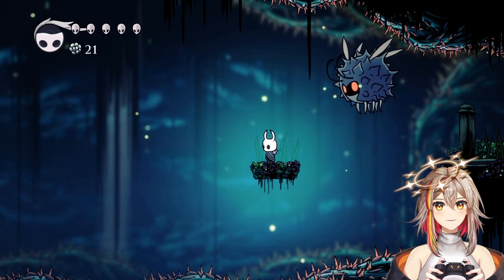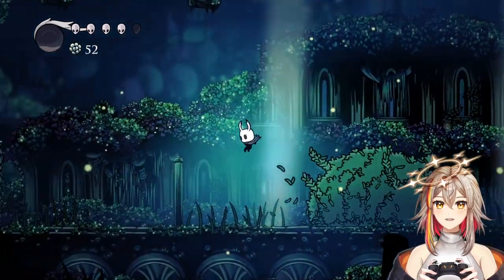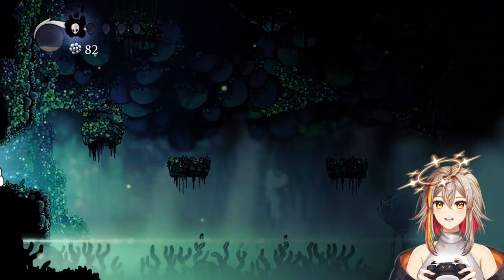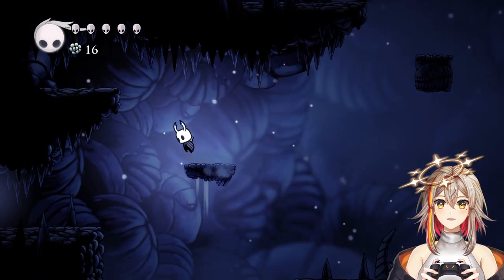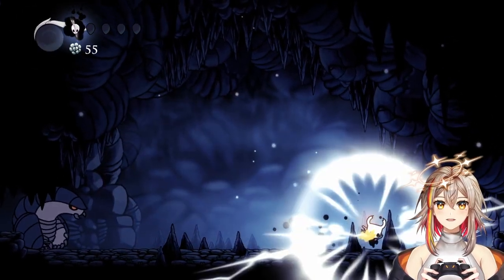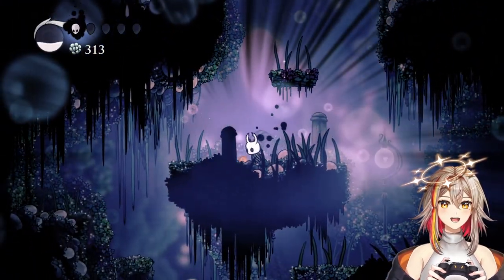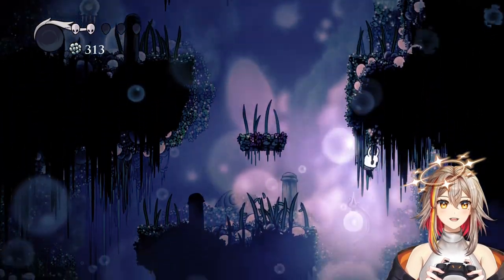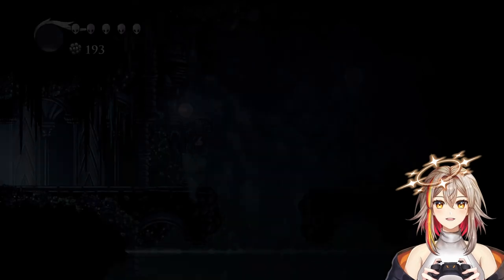Hollow Knight - why are these jellyfish explosive..? [4]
I FINALLY DISCOVERED A NEW AREA AFTER PAINFULLY SEARCHING THE AREA !! AND-- These jellyfish were not what I expected at all. They were cute for a second but now I'm scared for my life. AAAAAA